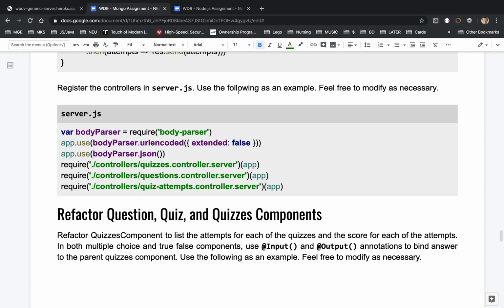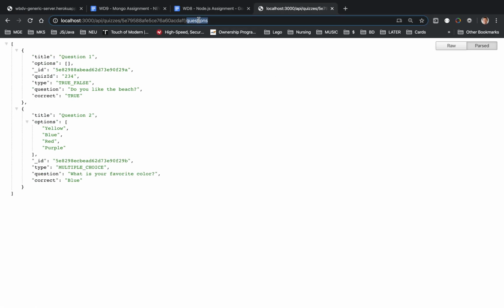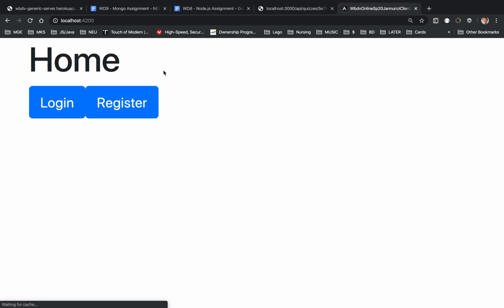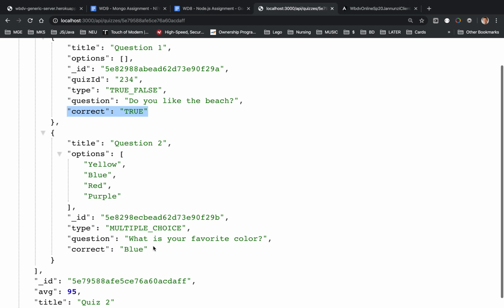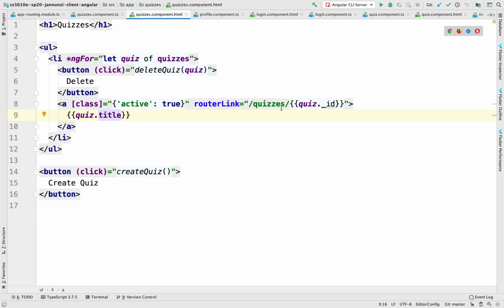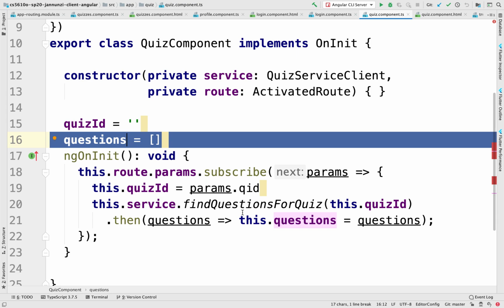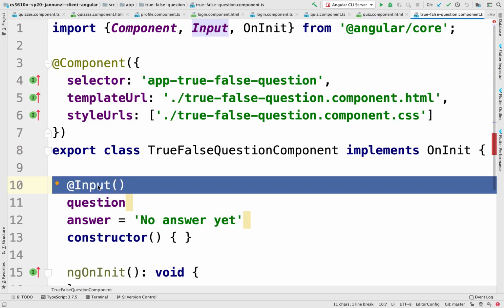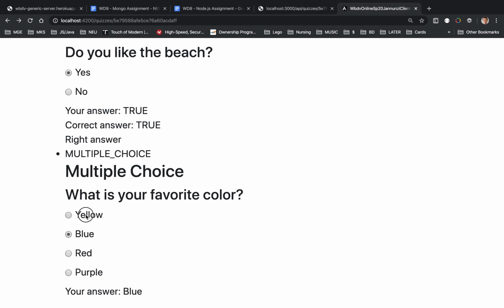mongo assignment quiz attempts cs5610o sp20 1326